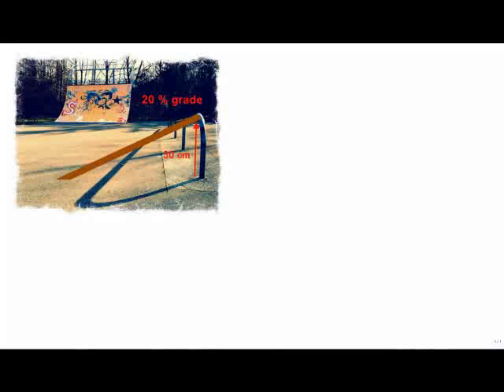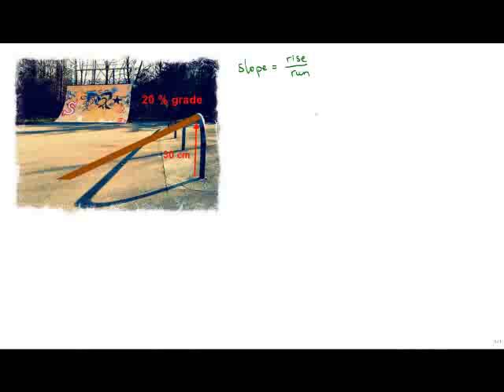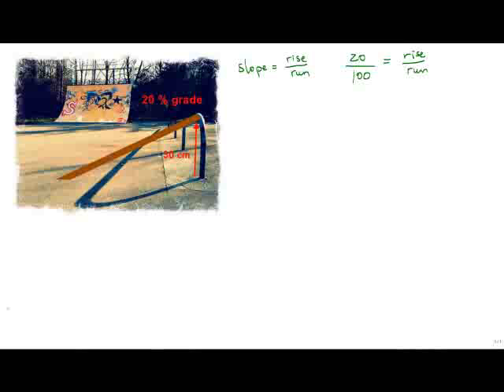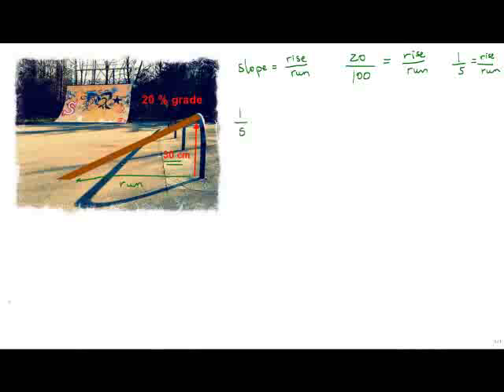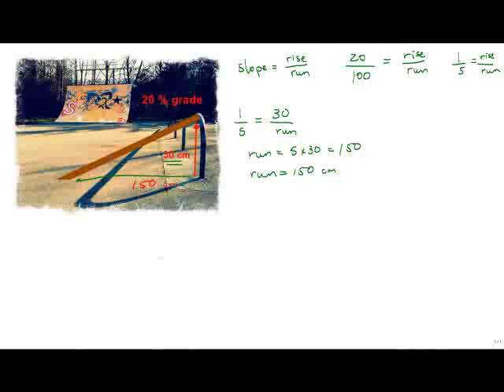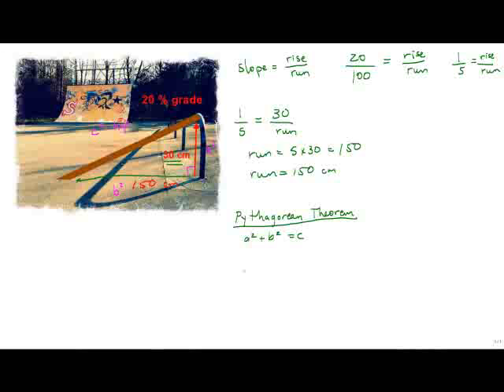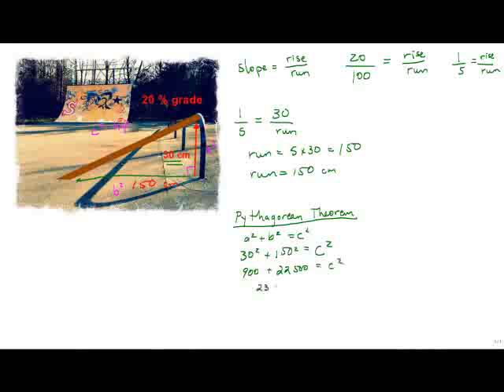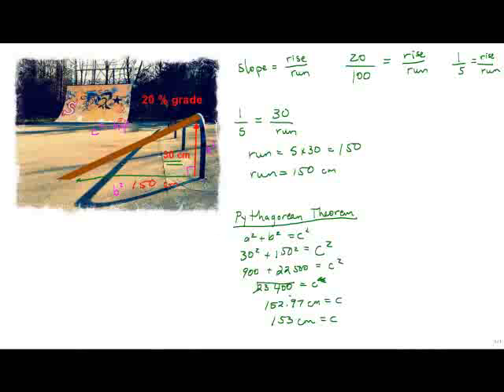1 2 Grade, Angle of Elevation, and Distance